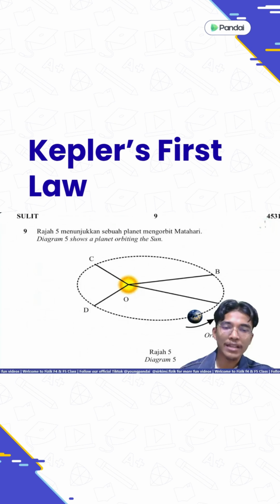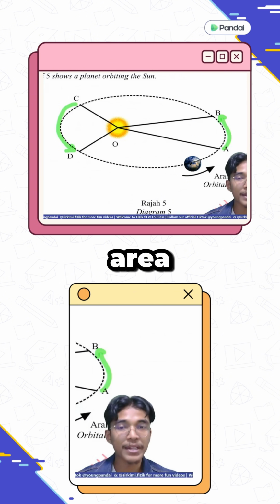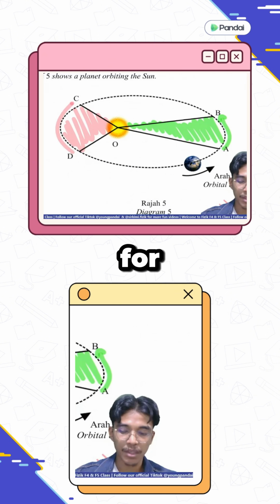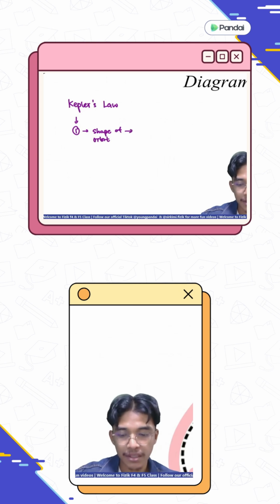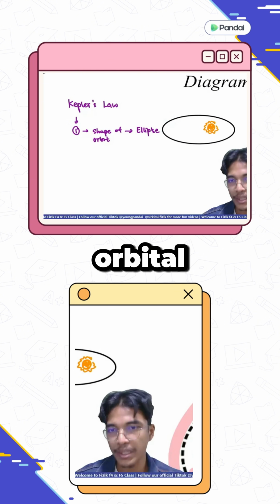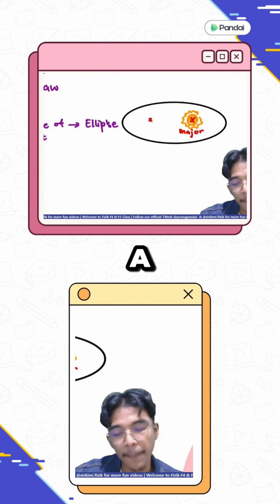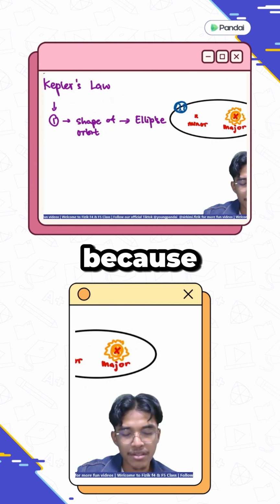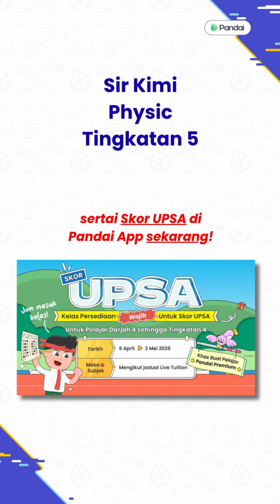Kepler's First Law | Sir Kimi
Jom belajar 'Kepler's First Law' bersama Sir Kimi dalam kelas Fizik Tingkatan 5. Hanya di aplikasi Pandai. Muat turun dan belajar bersama kami sekarang!